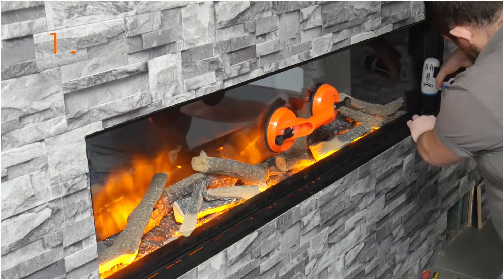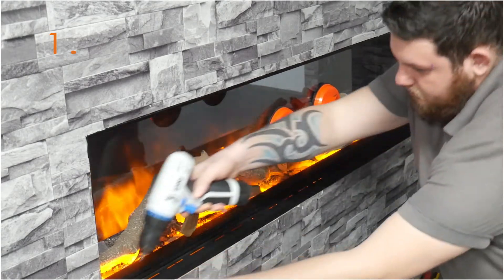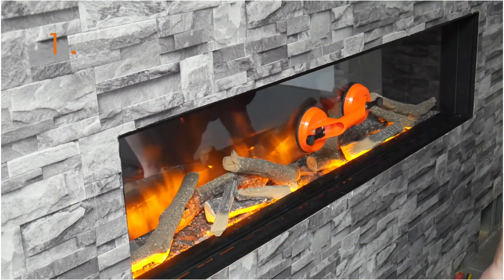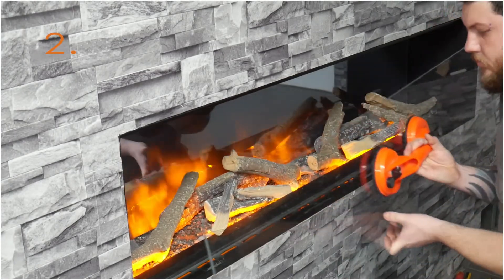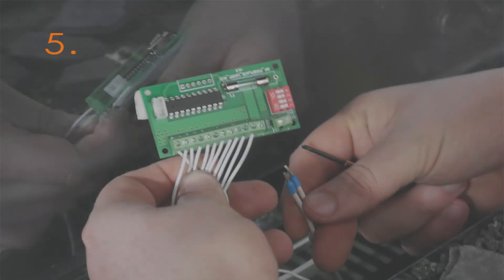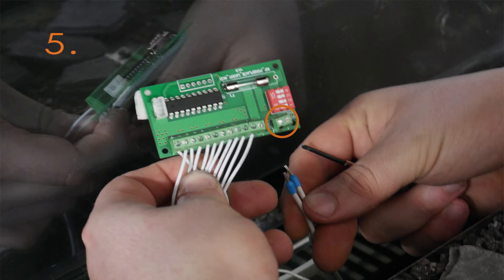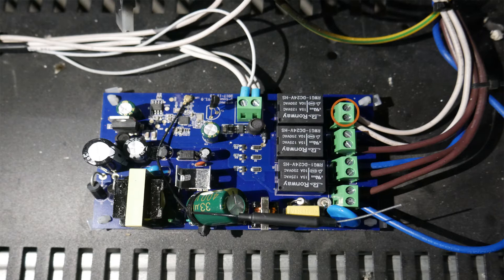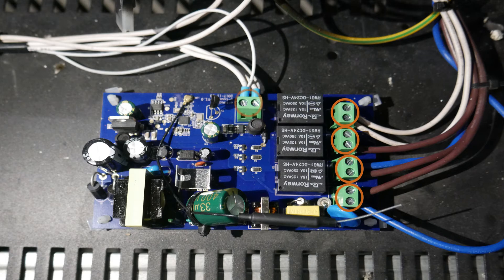PCB board access & replacement - Evoflame®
Follow this step-by-step guide to access your fire's PCB board. Please note PCB board's in our models may differ, but the process remains the same. Please ensure you mark or photograph the connections before unplugging to ensure they are re-connected correctly.